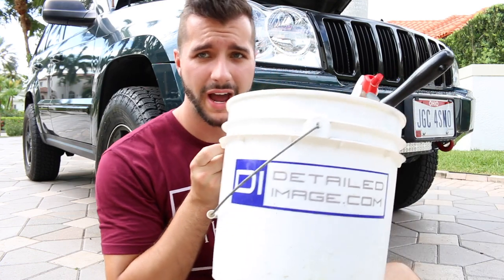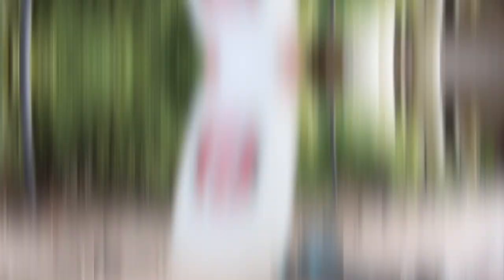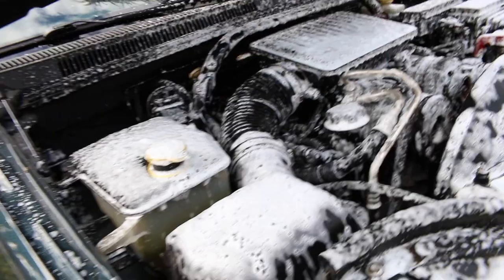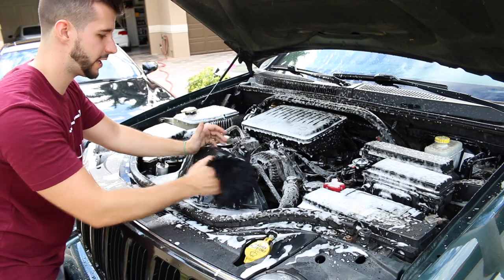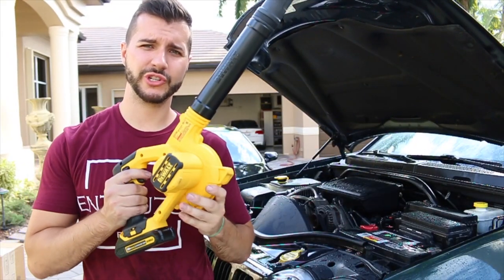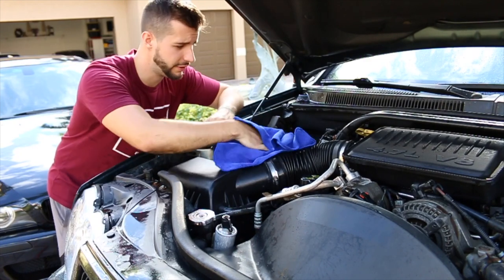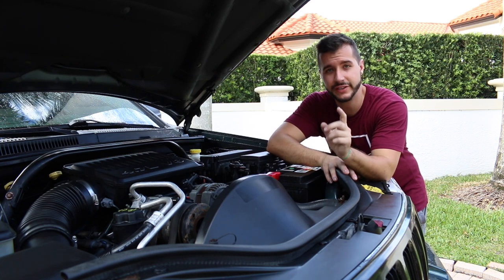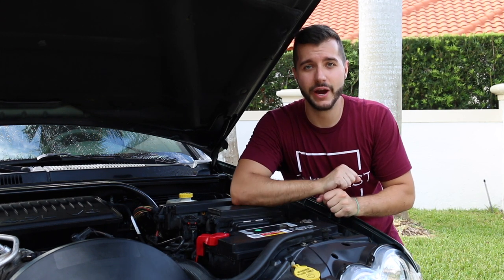Detailing Your Engine Bay the Easy Way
In this video I show you how I detail the engine bay on my Jeep Grand Cherokee.  The biggest thing to worry about would be spraying water in something electronic.  Just use common sense and you'll be fine.

Products I used:
Adam's Shampoo
Adam's Rubber Cleaner
Dewalt Blower
Microfiber Terry
CarPro PERL

Washing:
Adam's Strip Wash
Wash Pad
Adam's Shampoo
HD Wheel Cleaner
Adam's Rubber Cleaner
CarPro Reset Shampoo
Adam's UF Shampoo

CarPro ECH2O
Kwazar Bottle

Decontamination Products:
Iron X
Nanoskin Autoscrub
Clay Luber

Protection:
PA Rapidwaxx
PA Master Sealant

Correction:
Rupes iBrid Nano
Rupes 75E Mini
Rupes 21
Gyeon Prep
CarPro Eraser
Rupes Blue Foam
Jescar Correcting Compound
Sonax Perfect Finish
Yellow Polishing Pads
Microfiber Finishing Pads